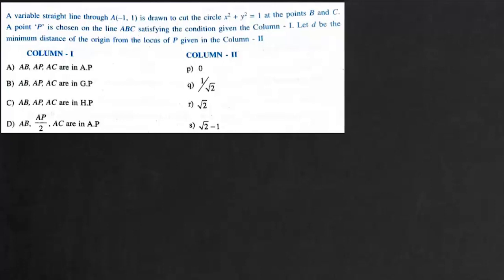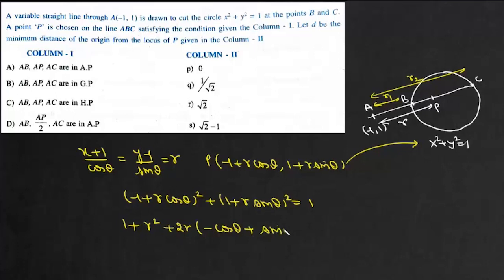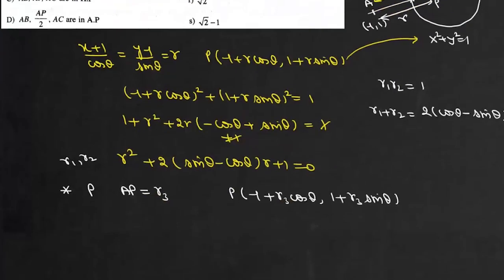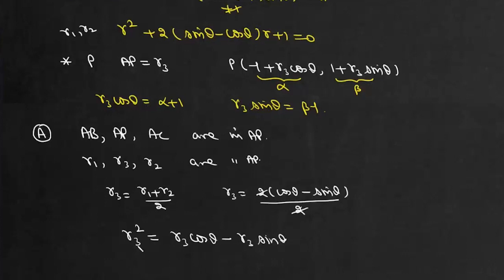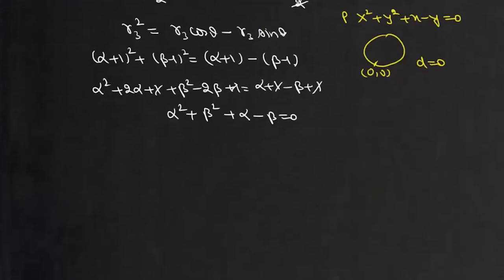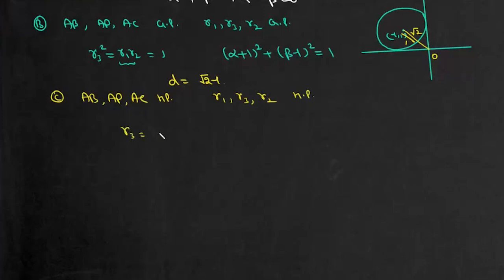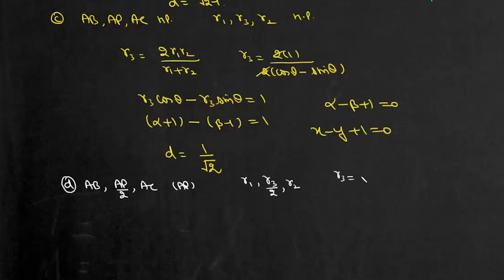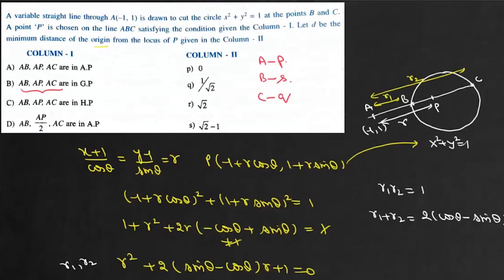Circles | JEE Delight | Circles → Lines → Locus → Series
Circles | JEE Delight | Circles → Lines → Locus → Series 🎯 Start your JEE Advanced Maths journey: